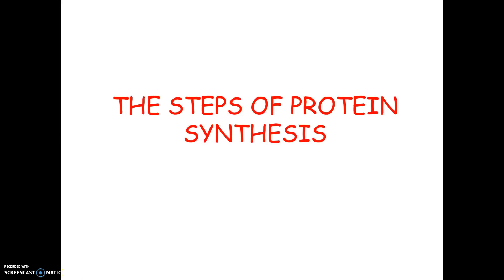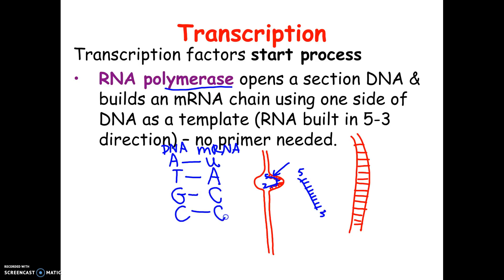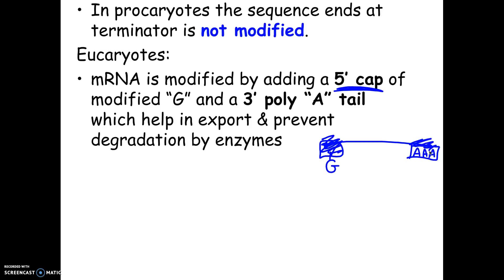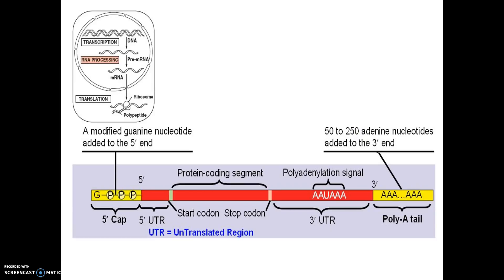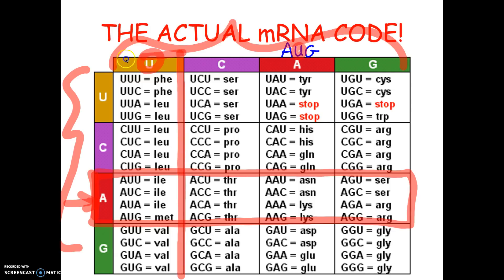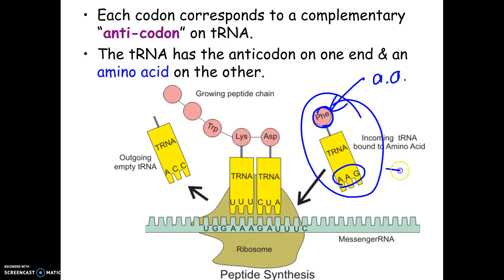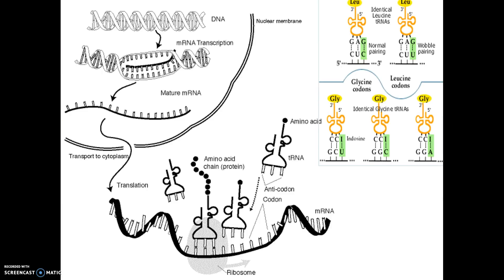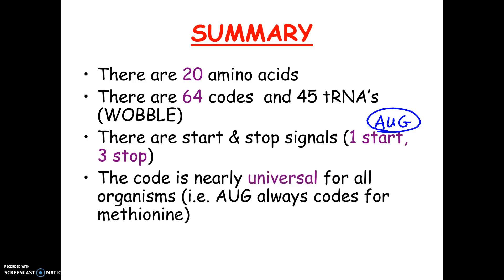3-3 AP19 Protein Synthesis Steps